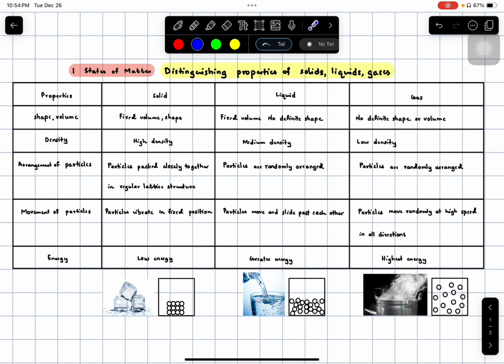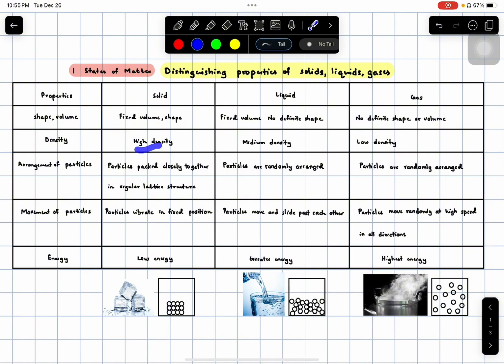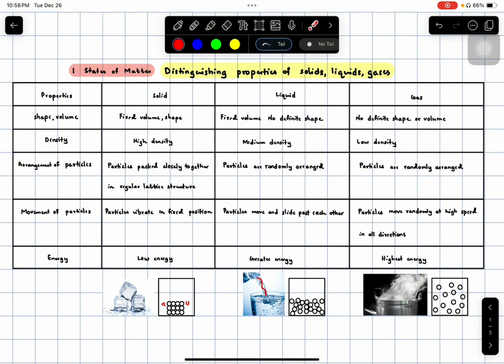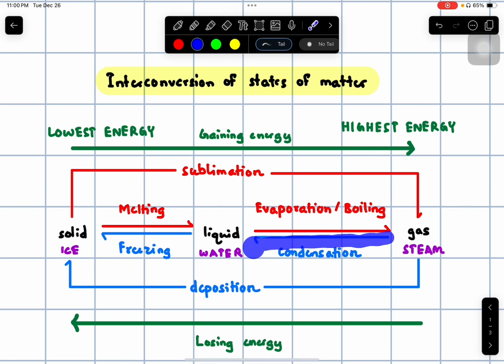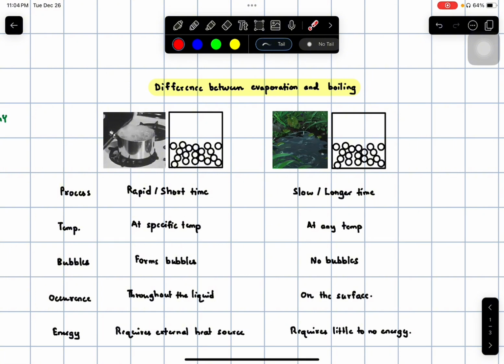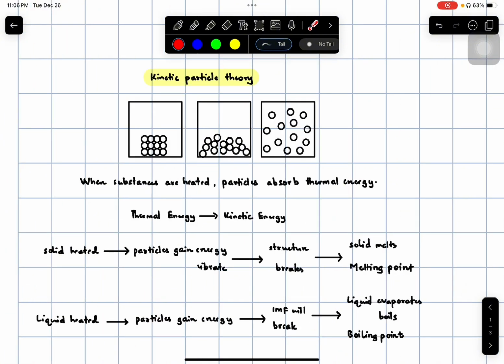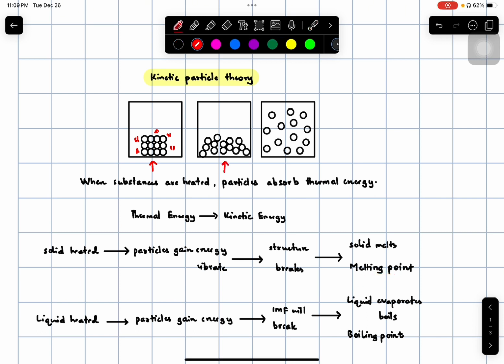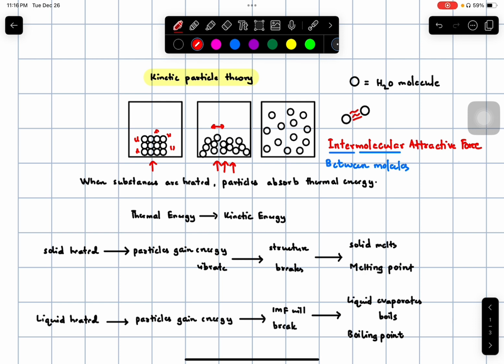Topic 1 States of matter 1.1 Solids, liquids and gases Part 1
Hello everyone,

Welcome to the first video in Cambridge IGCSE Chemistry series for Year 10 & 11 students.

This video series is designed to help Chemistry students who are taking IGCSE exams under Pearson Edexcel or Cambridge exam board.
(Chemistry's still the same under any course!)
I am following the Cambridge IGCSE syllabus.
The topics and subtopics are categorized as per the syllabus so it's easier for you to follow along.
Topic 1 States of matter
Subtopic 1.1 Solids, liquids and gases [Part 1]

00:00 Difference in properties (solids, liquids, gases)
03:15 Changes in states of matter
04:53 Difference between evaporation and boiling
06:41 Kinetic particle theory